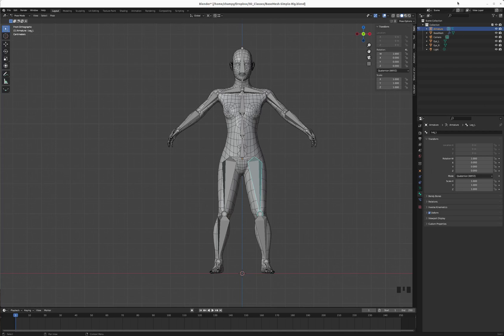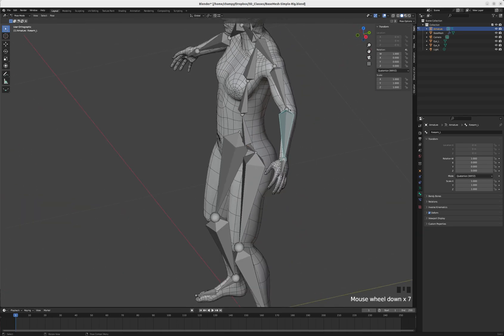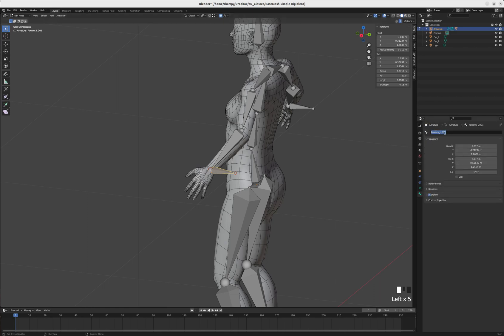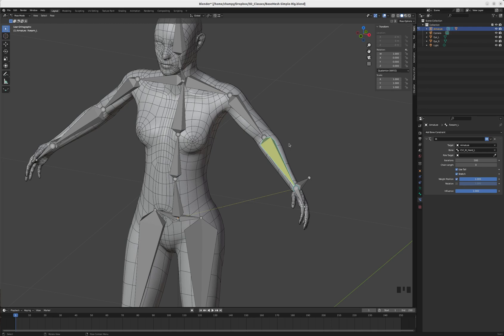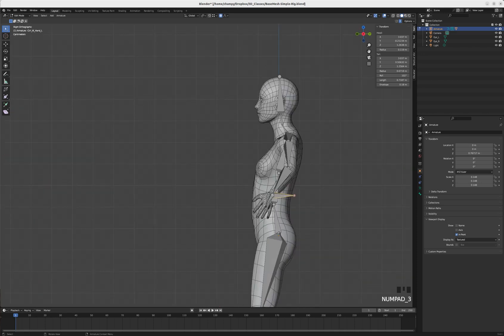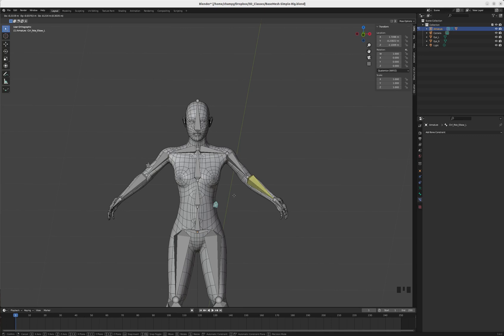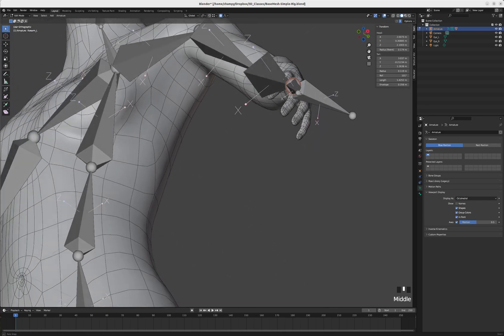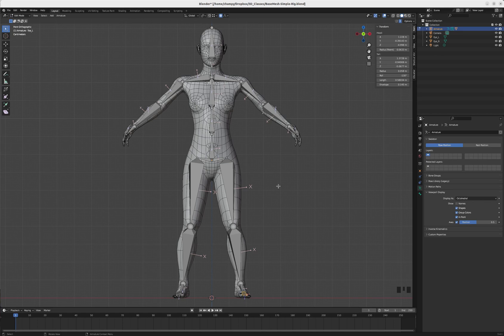Blender Tutorial 33 - IK Controllers and Bone rolls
Topics Covered:
Pre-bending the joints
IK Bone Constraints
Un-parenting controller bones
Creating a pole target
Correcting bone rolls